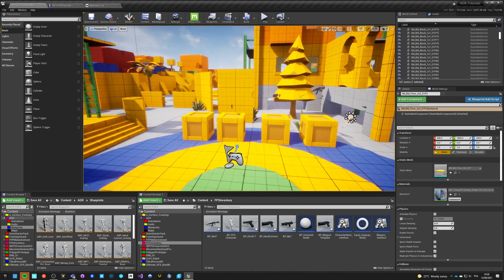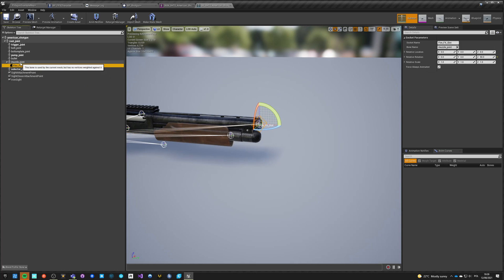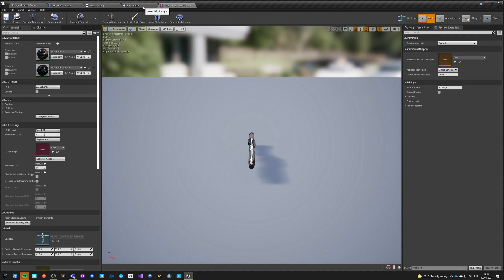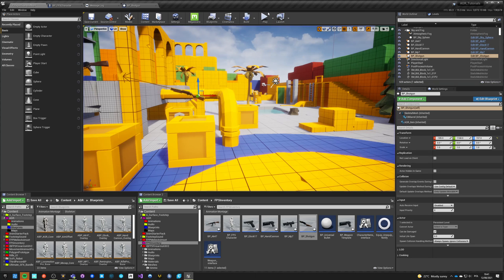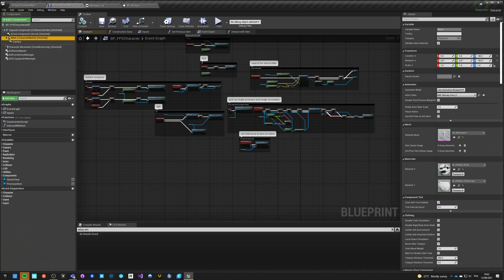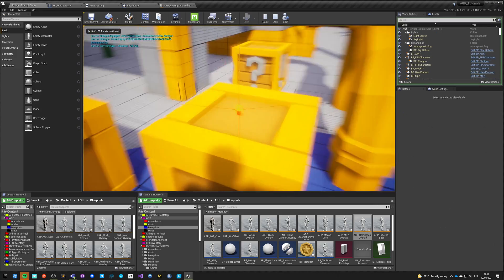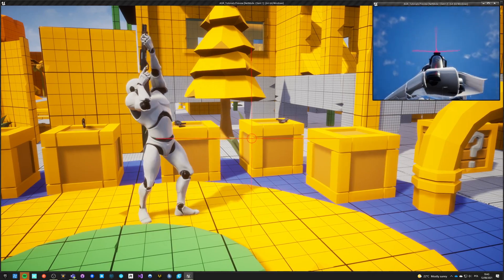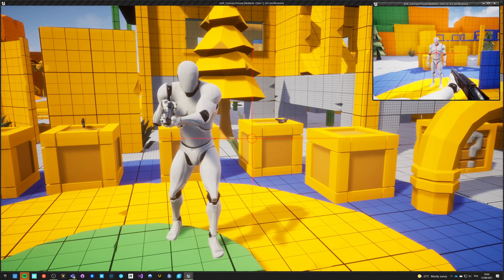Equipment: add new weapon to equipment system with AGR PRO (free plugin) - UE4 Tutorial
In this video, I show how to add a new weapon and fix REALLY BAD fpp animations by virtual bones and proper blending. :)